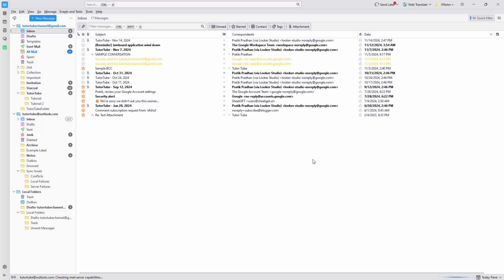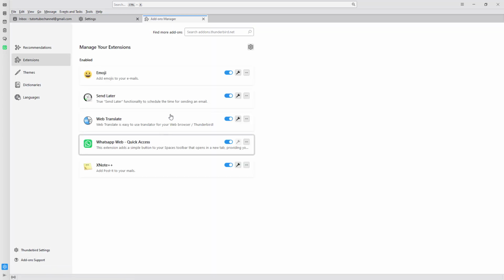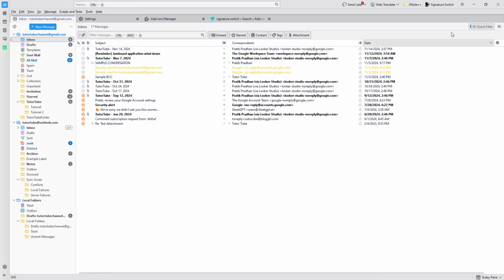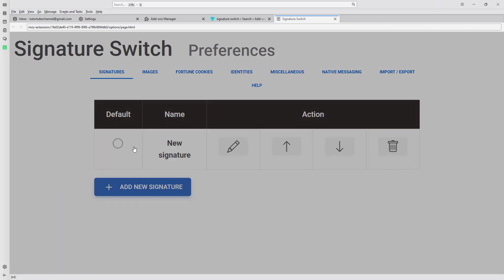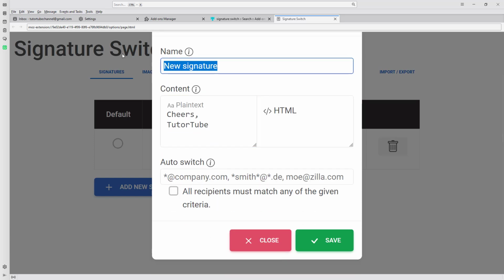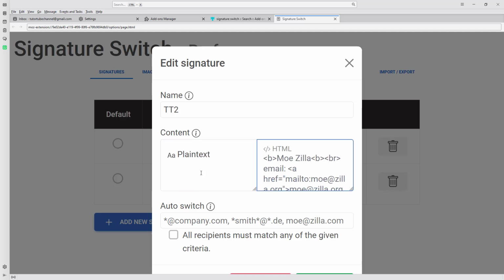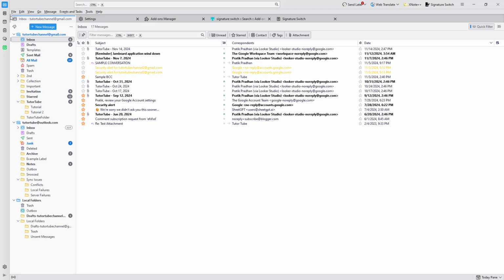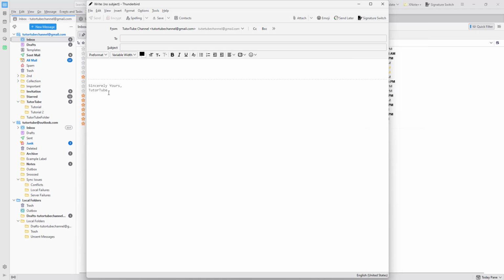Thunderbird - Lesson 119 - Signature Switch Add On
In this tutorial, we will be discussing about Signature Switch Add On in Thunderbird